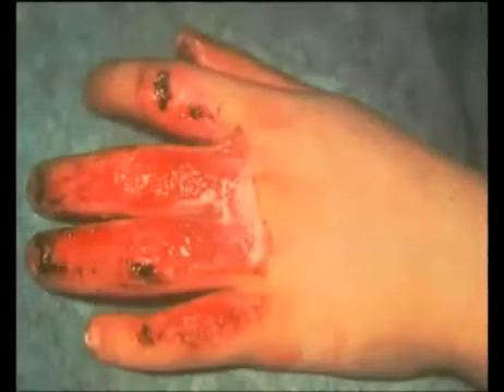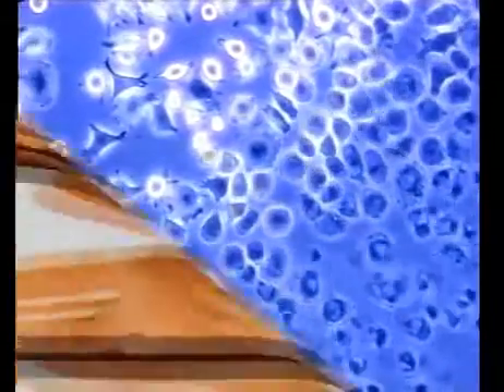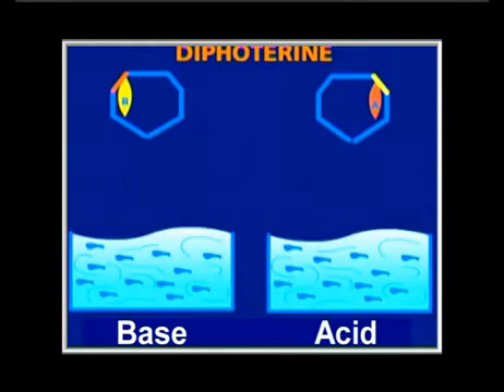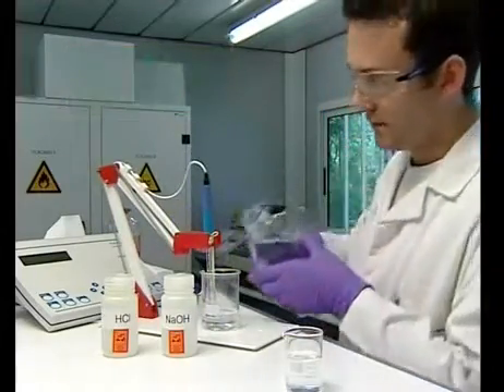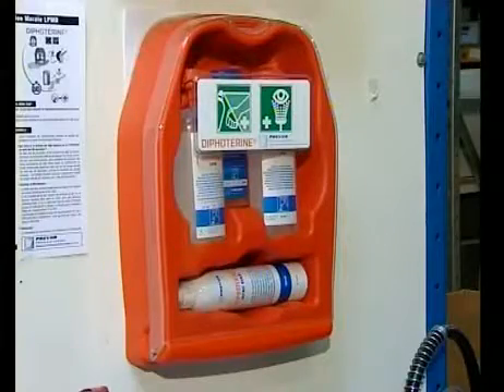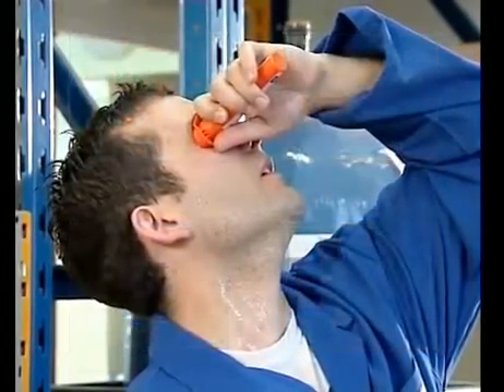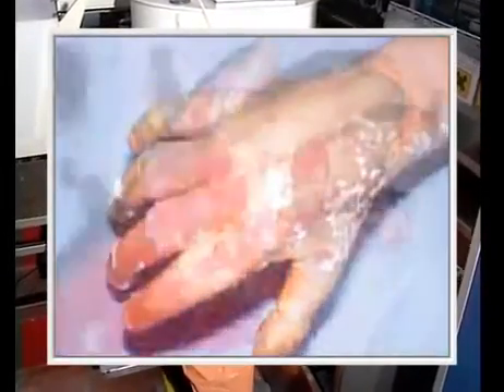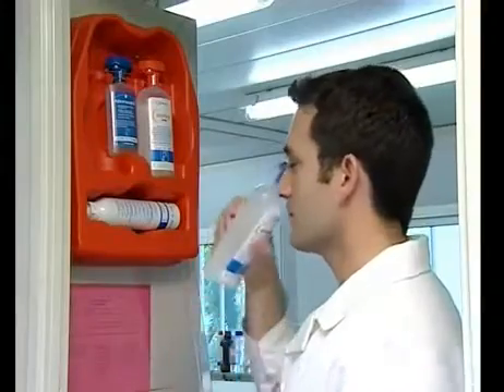Kimyasal sıçramalarda ilk yardım uygulaması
Prevor Toksikoloji Laboratuarları tarafından geliştirilen Diphoterine göze ve cilde kimyasal madde sıçramalarında uygulanan çok amaçlı acil yıkama solüsyonudur. Diphoterine solüsyonu; hipertonik,amfoterik (çoklu reaktif yüzeye sahip) ve çok yönlü bir yıkama solüsyonudur.